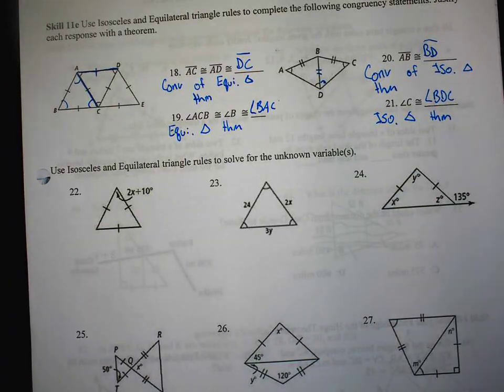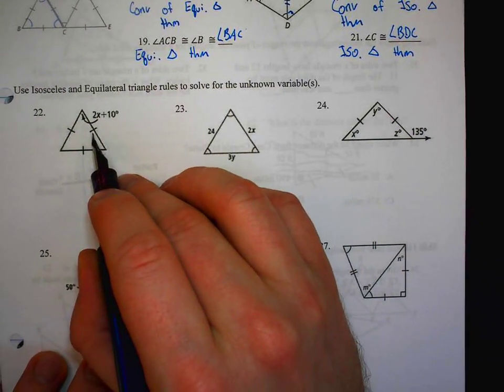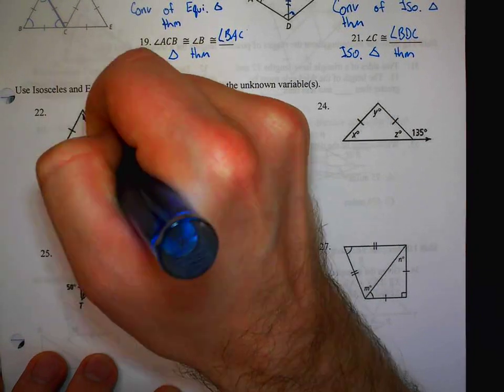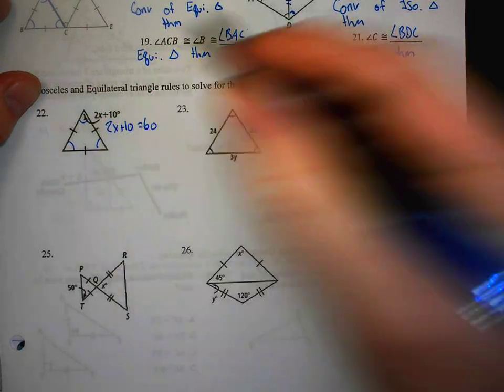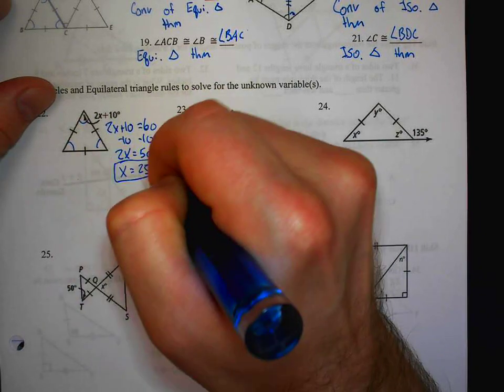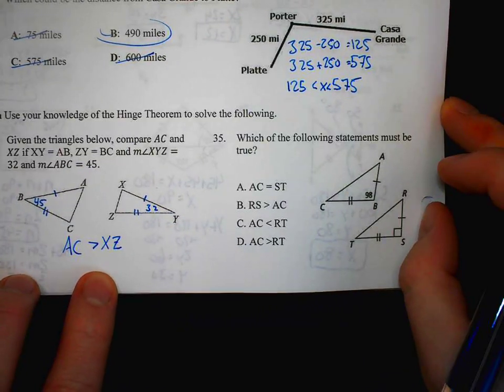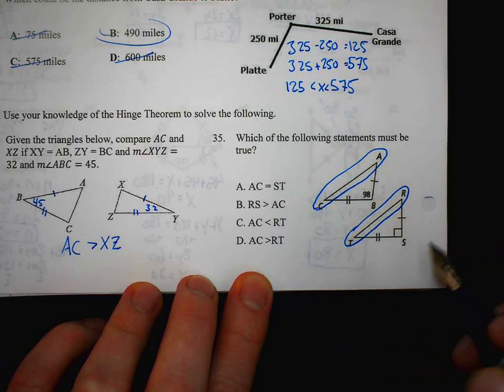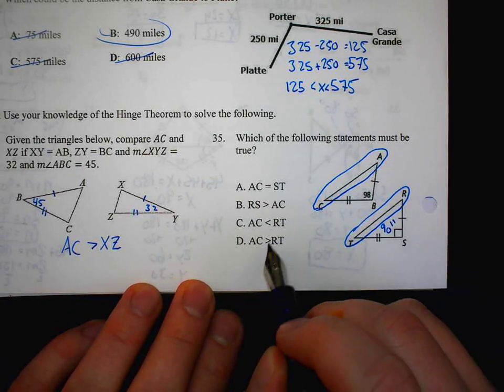Unit 4 Review Packet pg 3-4